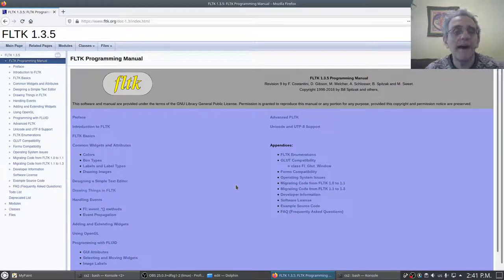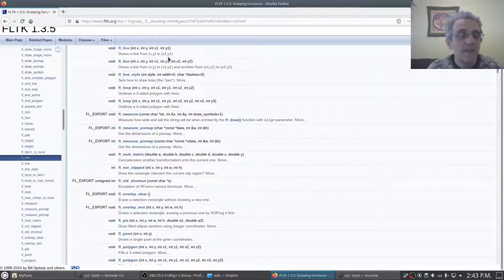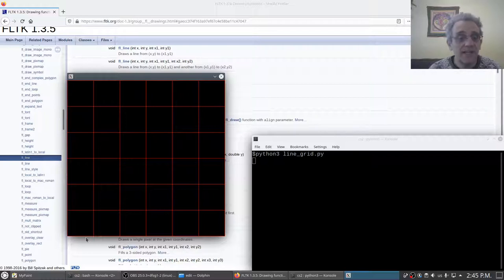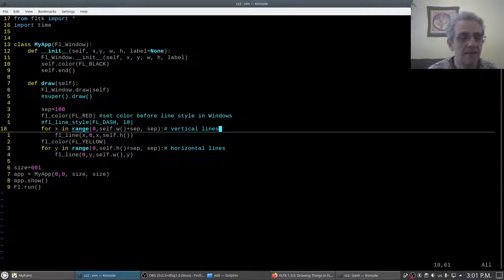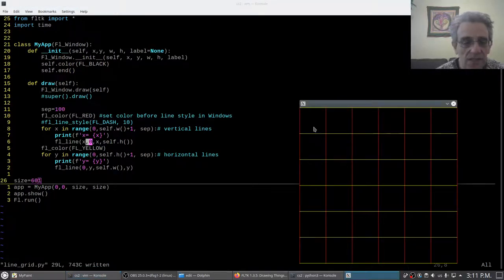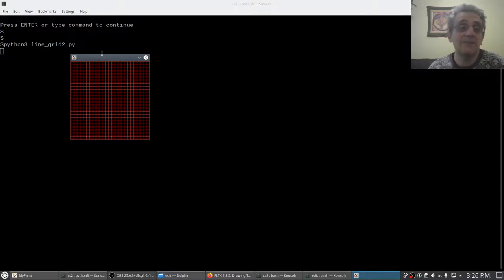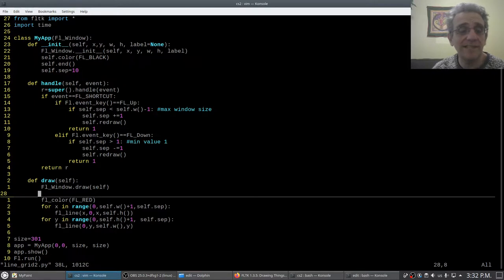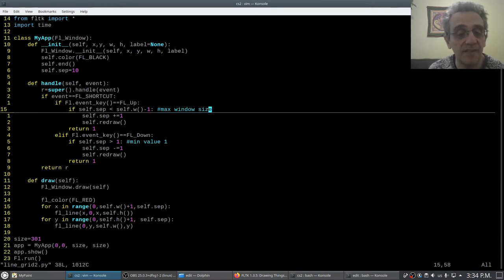CS2 Lesson 18 - Drawing Lines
pyFltk GUI course

00:00 Drawing lines
03:35 Line grid assignment
06:03 Line grid solution
11:51 Grid challenge
15:00 Line styles
15:55 Grid challenge solution